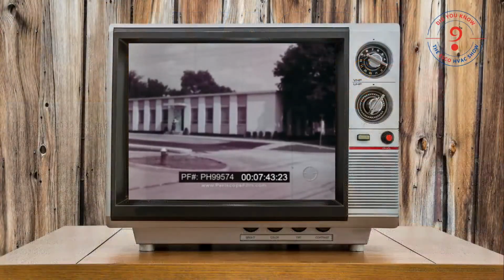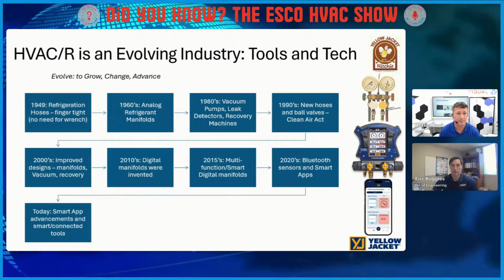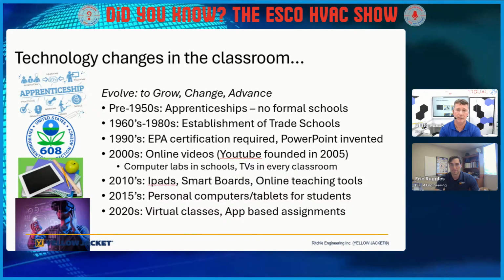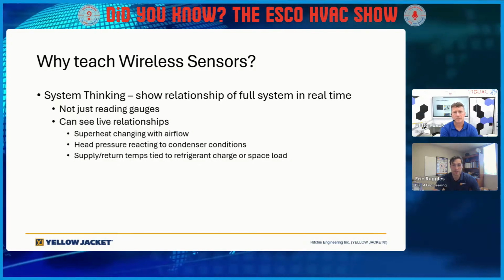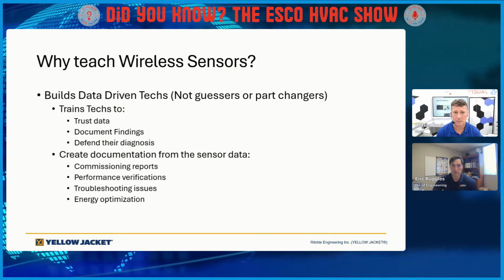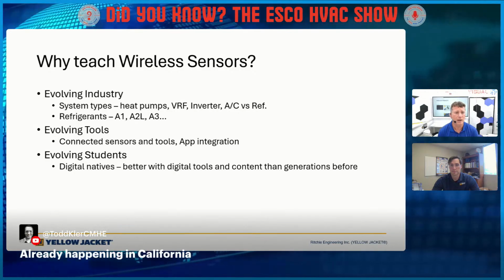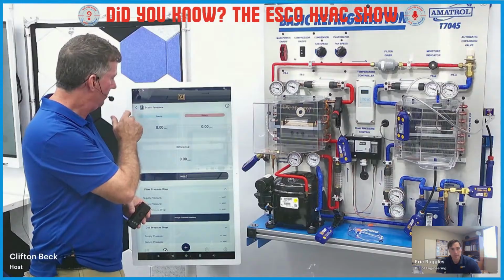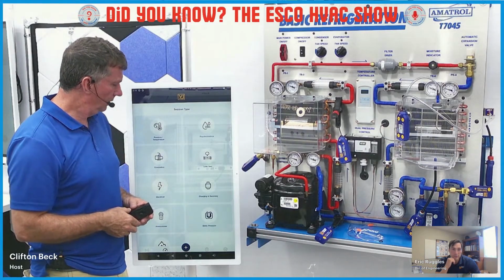Staying Current with Tools: Advancing Technologies and New Refrigerants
🚨 The HVACR toolbox is changing... are you keeping up? 🔧📲

From wireless gauges and digital diagnostics to the newest refrigerants like A2L, A3, and natural refrigerants, today's technicians need more than just a manifold set—they need the knowledge to use the latest technology with confidence.

In this episode, Eric Ruggles, Director of Engineering at Ritchie Engineering (YELLOW JACKET), joins us to break down the newest HVACR tools, discuss the evolving refrigerant landscape, and share practical strategies for teaching modern technology to today's technicians and students.

Whether you're an instructor, contractor, technician, or simply passionate about the future of HVACR, this conversation is packed with insights that will help you stay ahead of the curve.